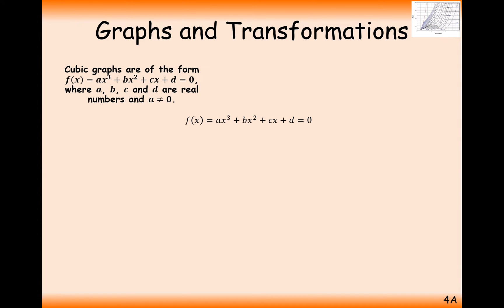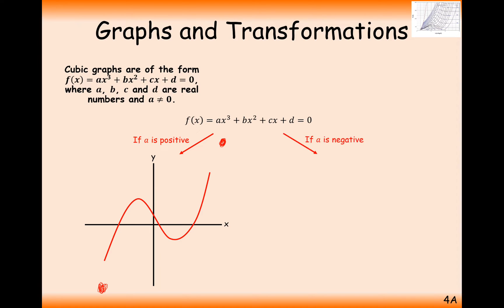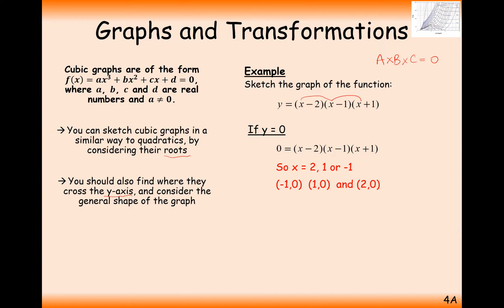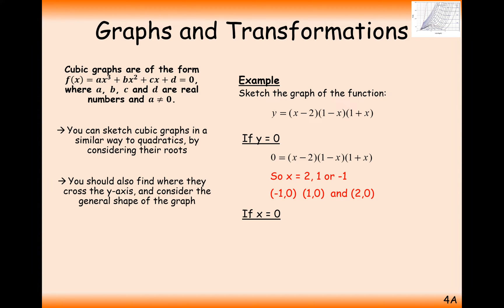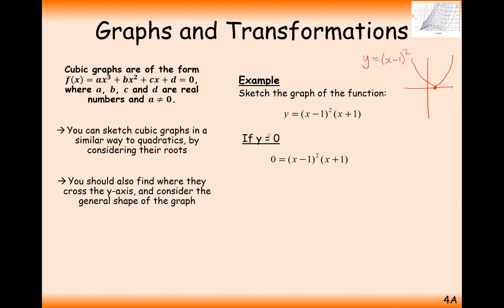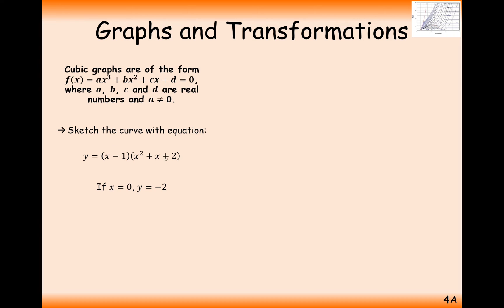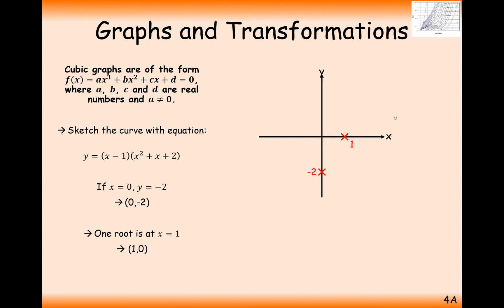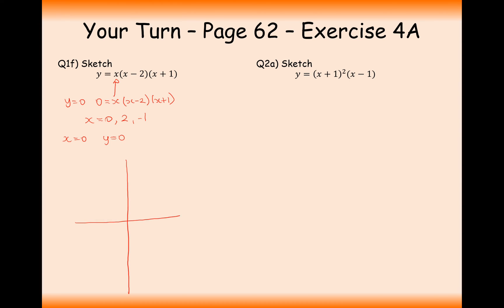AS Maths - Pure - Cubic Graphs